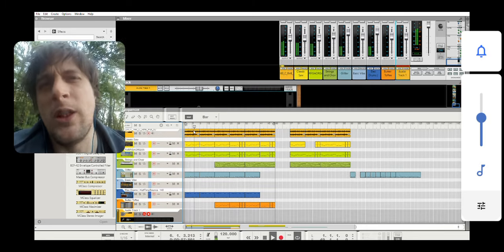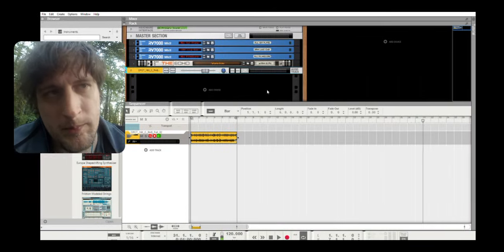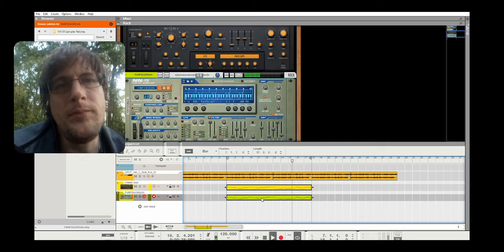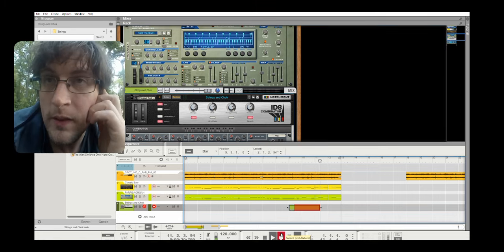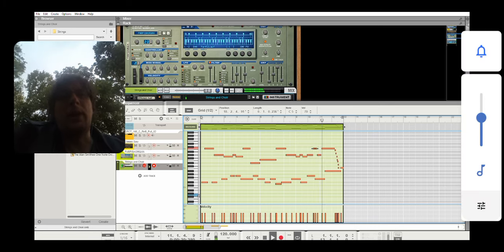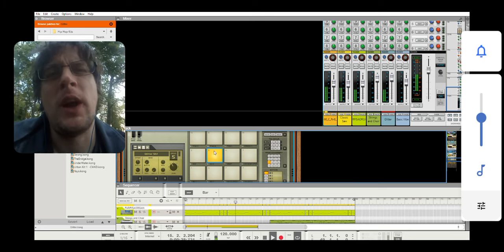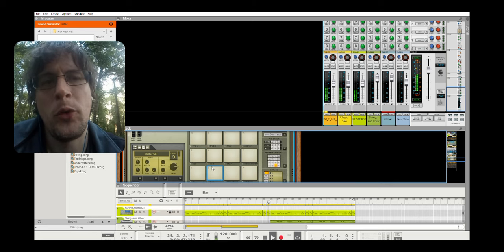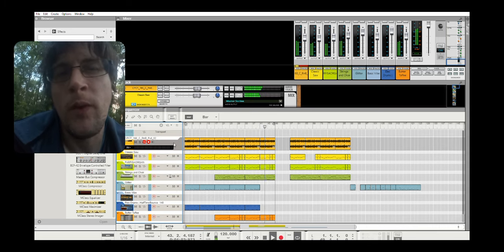REASON 13 | Stem Separation Why We Need It | Reason Studios ( Full Uncut Video )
Reason 13 is coming but will We get stem separation? In this video We talk about the new Reason 13 updates and if it stem separation will be included.
We take a look at a project in desperate need of stem separation in Reason 13, as a vocal in a sample needs to be removed to finish a RnB production.